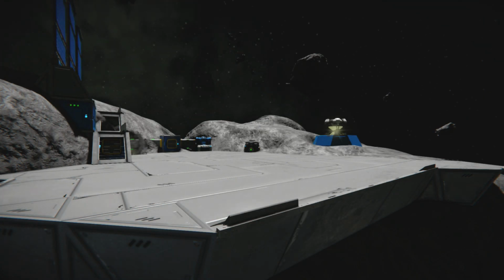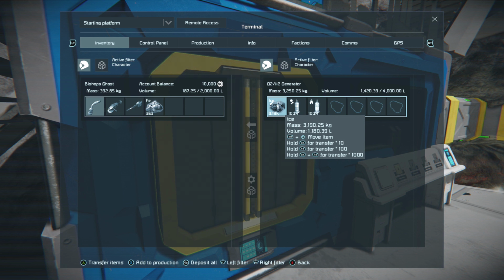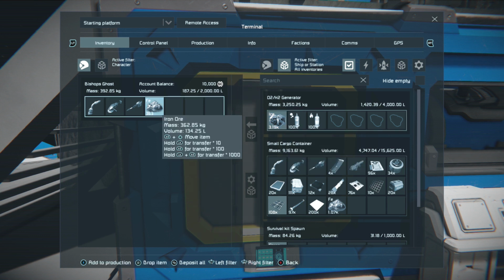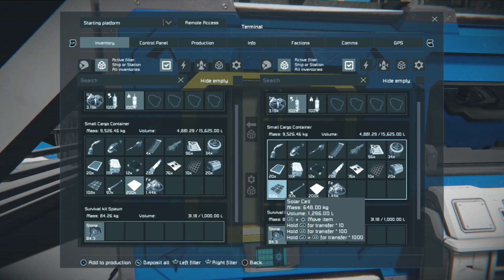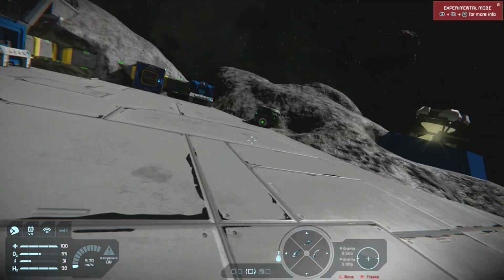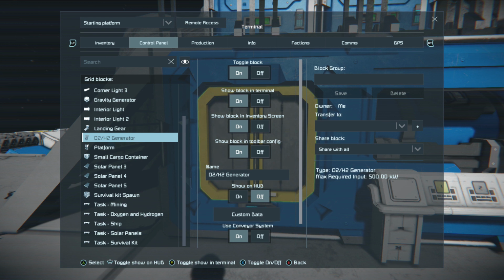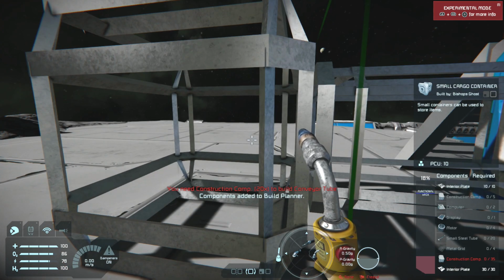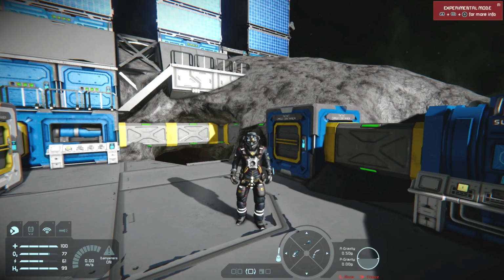Space Engineers - Getting Started on Xbox One - Inventory Systems!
Working with the somewhat confusing Inventory and Control Panel menu systems.